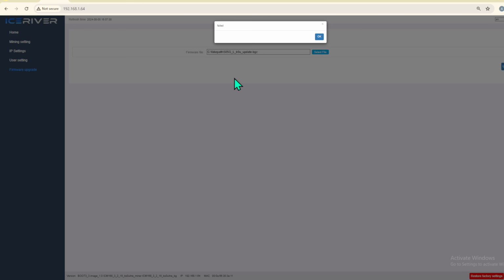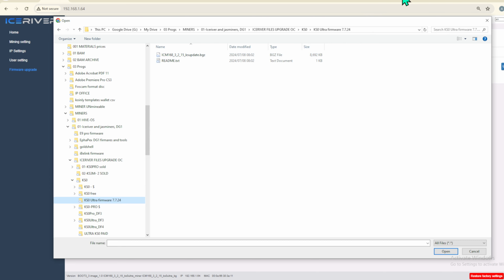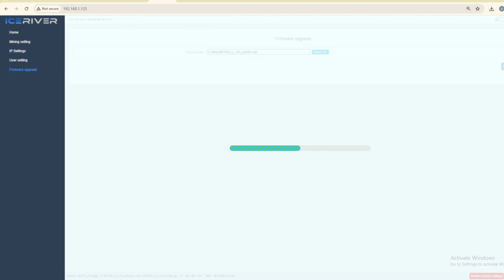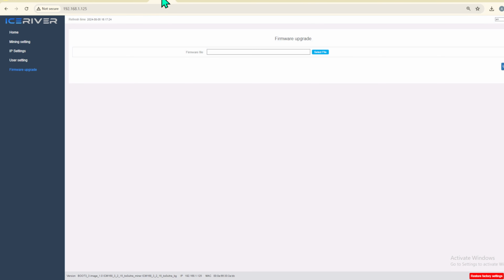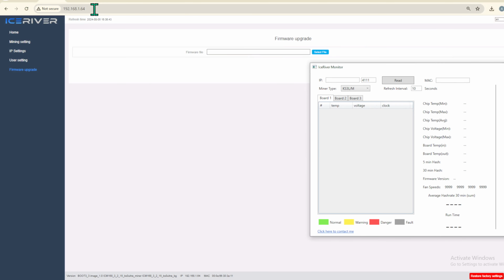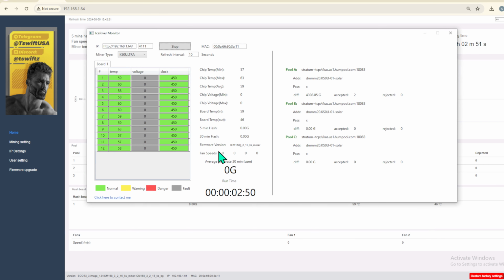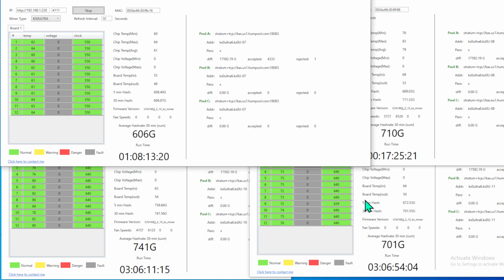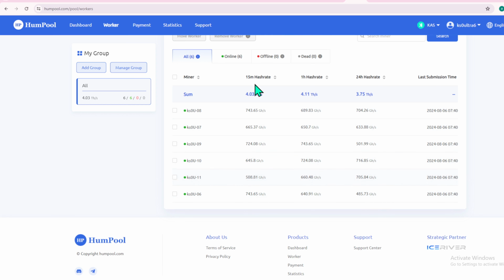KS0-ULTRA (K5L/M) "failed" MESSAGE WHILE UPLOADING FIRMWARE, WHATCH THIS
Warning: Modifying your asic and Installing OC will void your iceriver warranty and do it at your own risk. DOYR use this information careful and take it with a grain of salt.

OC recomended to use 330W PSU no OC available yet

3 Pin 4 Pin Fan Adapter PWM PC Chassis Cooling Fan Hub 8 Way Splitter DC12V Speed Controller with 6 Pin Power Port
or pcie to fan addapter

pcie power cables:

NOTE:
DO NOT USE THIS ADAPTER ON ABOVE  STOCK FIRMWARE OVER 10amp LOADS

2Pcs No Wires Connector XT60 XT-60 Parallel Connector

Power cord for KS3L:

2 fans option - PWM Driver Module, DC 12V 24V
48V 2 Channel 4-Wire Fan Temperature
Controller Speed-

ice river iceriver kso KSO ks0 ULTRA KS0ULTRA MONITOR TOOL MONITORING TOOL Commemorative

🧻 BTC: bc1qwfq299sjtrmget047q7u949263qamrrjxafp44
🧻 ETH: 0xF0a4ab455A1f8bfBdF85859124Dd348d2f9743cd
🧻 USDT: 0xF0a4ab455A1f8bfBdF85859124Dd348d2f9743cd   (ERC20 or BEP20 or POL)
🧻 BNB: 0xF0a4ab455A1f8bfBdF85859124Dd348d2f9743cd   (BEP20)
🧻 SOL: 79Y4g8oGGVDmRKyhZ8pCRU6EKvMuCfu9a1V3TBmWh3RB
🧻 USDC: 79Y4g8oGGVDmRKyhZ8pCRU6EKvMuCfu9a1V3TBmWh3RB   (on SOL network)
🧻 DOGE: DTHTpcWeVEc5pAy5Smi1TsBqPAsvtVgWkL
🧻 ETC: 0x66103CaFb648aeA5d6f727842e4D90e7BC0537f1
🧻 KAS: kaspa:qypcygkw0caxtrycnf2h8cf8sh6ujx6cqsv2yv5dqkj6tpe8052xj8sjj3ze3pn
🧻 BGA: bugna:qzjcrwv454n28ly28jl33qf7yfu0sdt36pam004c2anz7u9naq24jcw3k4nkr
🧻 Arbitrum: 0xF0a4ab455A1f8bfBdF85859124Dd348d2f9743cd
🧻 XRP: rPAo3SEsW59FQrwUCHLH1BQyk3os4DkM97